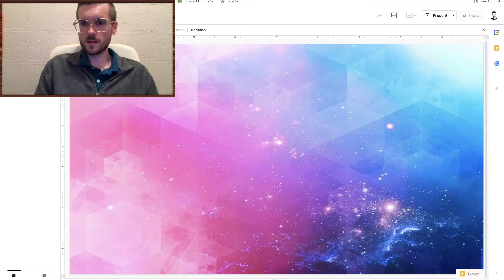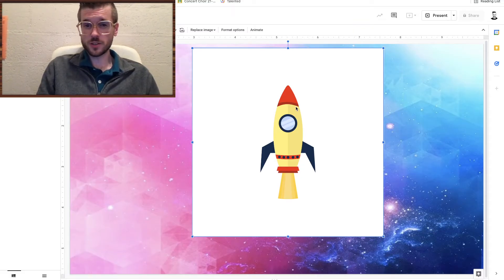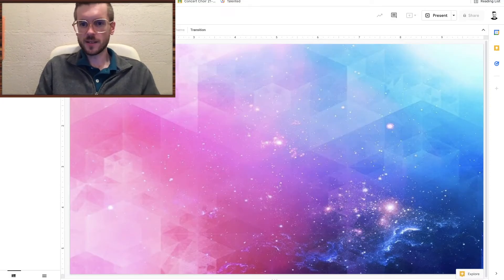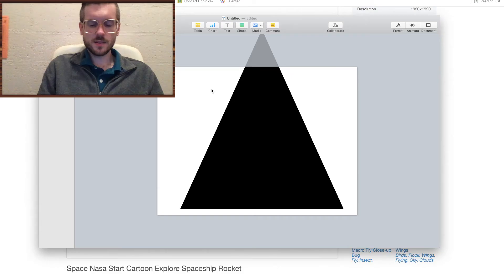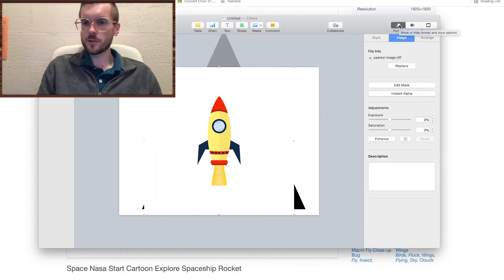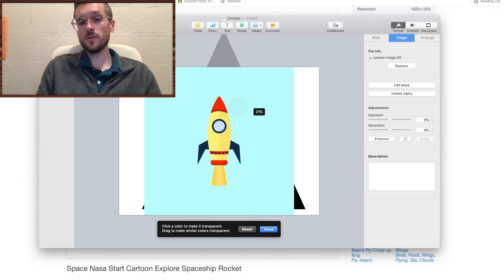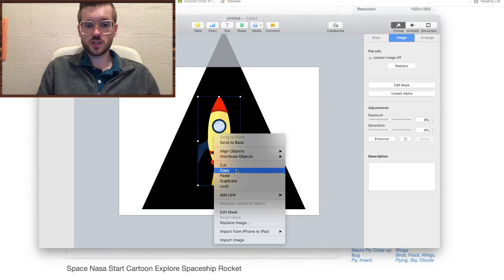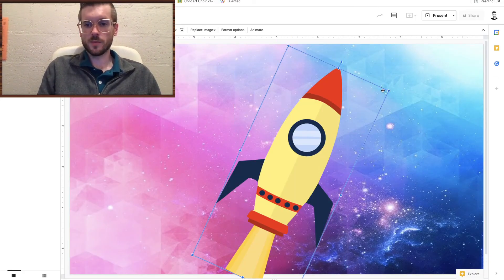Remove Image Backgrounds Quickly in Google Slides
CAMERAS
Canon VIXIA GX10
Canon t6i
EF 24mm f/2.8

AUDIO
Behringer x18
Focusrite 2i2
Focusrite 18i20
Shure SM7b
Se Electronics Dynamite

LIGHTING
Soft Boxes

MISC.
iPad Pro 12.9”
Mini Ball Head
HDMI Capture Card